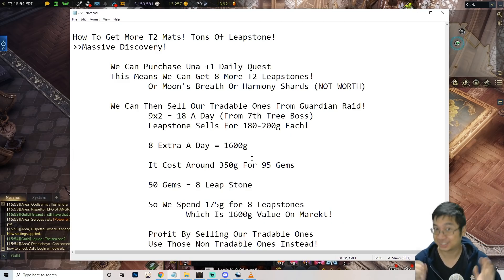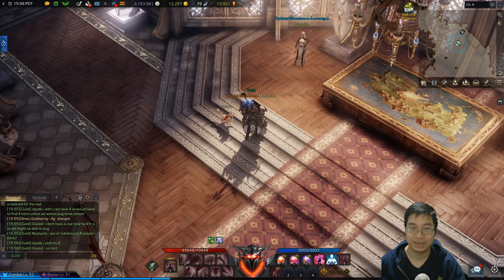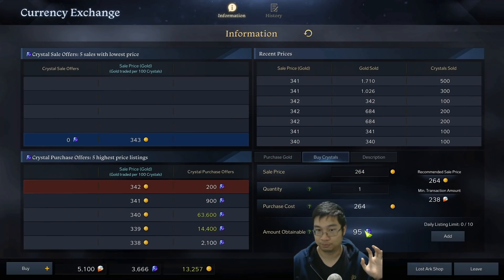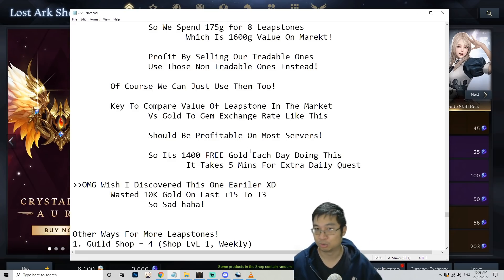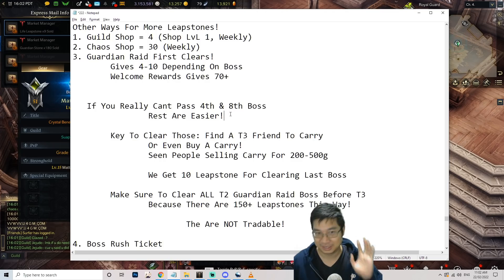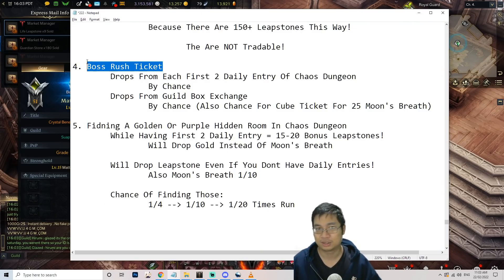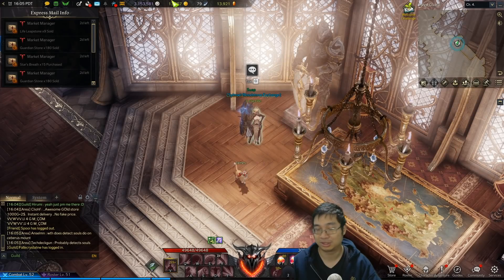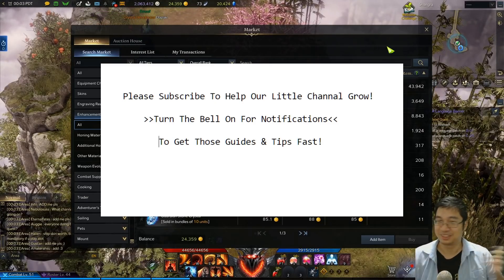THIS GIVES FREE 1400 GOLD VALUE DAILY! GET Tons Of Leapstones! | Lost Ark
*NOTE This Is ONLY Profitable For Me Because Leapstones Sell For 180+ Gold, Please Double Check Your Gold To Gems Exchange Rate & Leapstone Market Rate!*

Our New Discover For More T2 Mats! For 1400 Gold Value Daily!
This Allows Use To Sell More Tradable Leapstones From Gurdian Raids!

Our Guide On Gear Upgrades To +15 For t2

Time Stamp
0:00 Intro
0:10 Overview
1:20 The New Discovery
6:08 Where To Get More Leapstones

*To Download My Notes In This Video, Its Available On Our Discord Channel*
Go To The Lost Ark WIP Group And Look For Matt's Notes
And See Pinned Message (Top Right) For Download!
(Stay a while and have fun too in our friend discord group! we have lots of members from Genshin Impact, hopefully more from Lost Ark Too!)